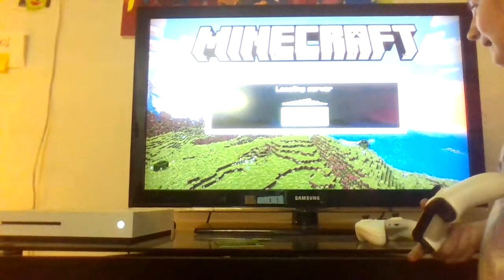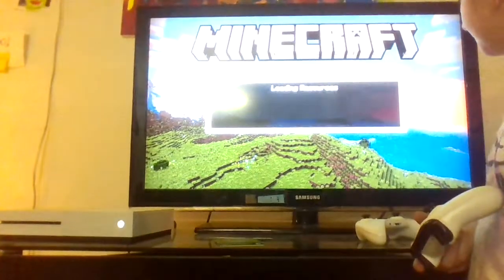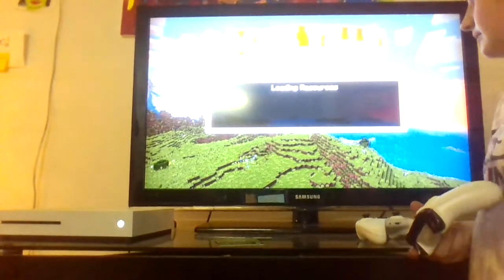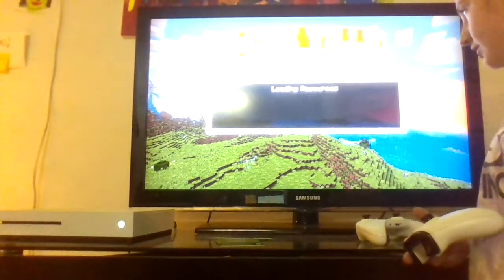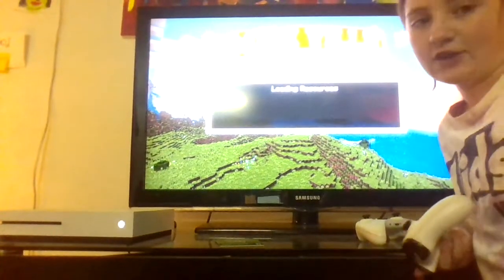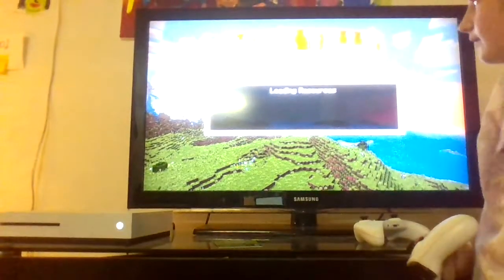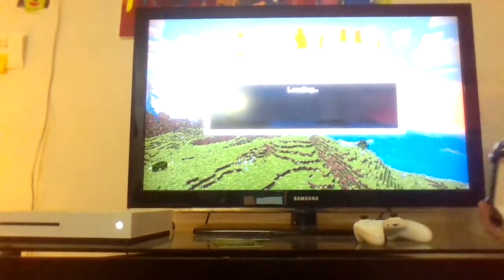Mineville Skyblock dupe glitch